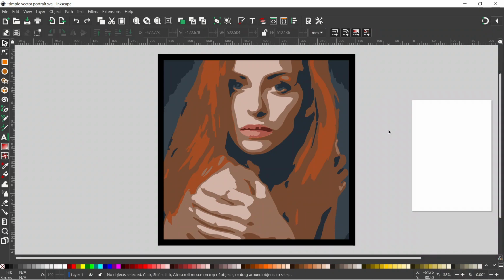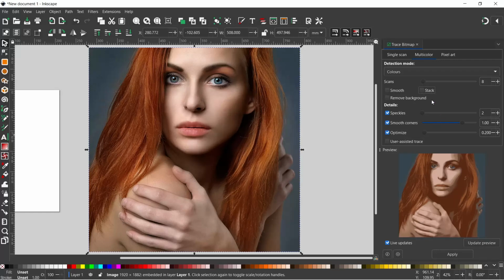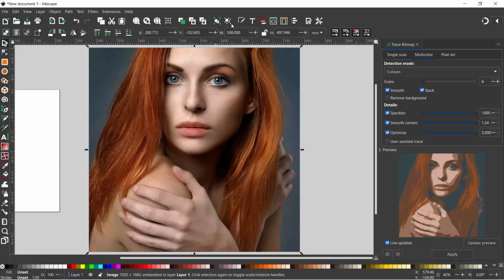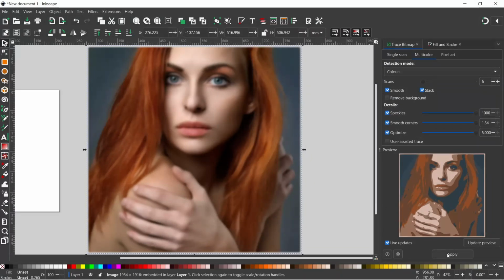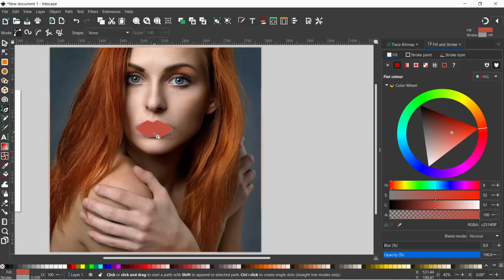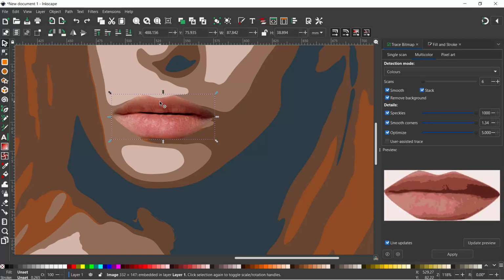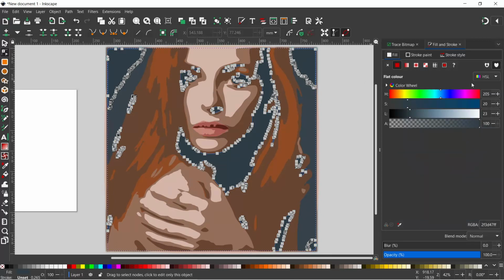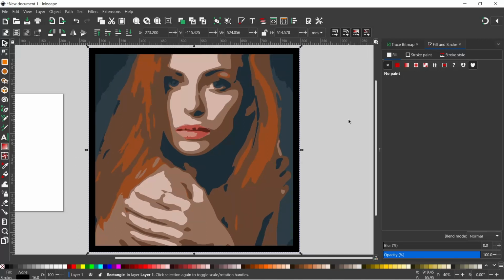Vector Portrait Inkscape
Inkscape’s Trace Bitmap function makes creating a vector portrait from a photo quick and simple. In this video I’ll show you how to get the effect you want, I’ll cover how to smooth the contour of your tracings with a simple trick and I’ll show you how to trace different elements of your photo separately to ensure you get the colours you are looking for.

When converting a photo to a vector portrait in Inkscape, there are numerous controls you can use to get the look you want, but sometimes you need to know some additional tricks: I’ll be demonstrating how to use the Bezier tool and clipping to isolate sections of your image, I show how you can make Trace Bitmap only look at the part of the image that you want to be traced, using Make a Bitmap Copy.

In addition to creating a vector portrait, I show you how to set up your workspace so that your Command Bar is at the top like mine and how to set the resolution of the Make Bitmap Copy function.

In this tutorial, I’m using the latest version of Inkscape – Inkscape 1.2.2

A little bit of knowledge can go a long way.

Follow along with ‘Create For Free’ to create your own artwork  – for Cricut, print on demand goods, low content publishing, T-shirt designs, etc.

For more tips, tricks and tutorials, visit Create For Free at:

 / createforfree